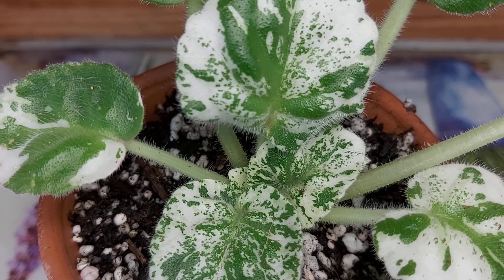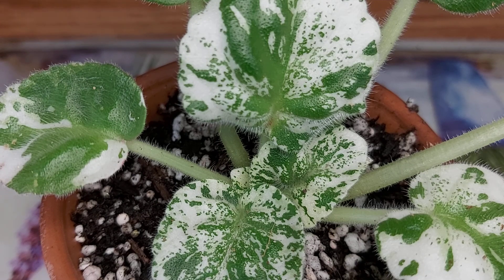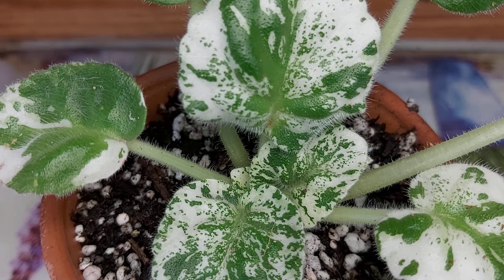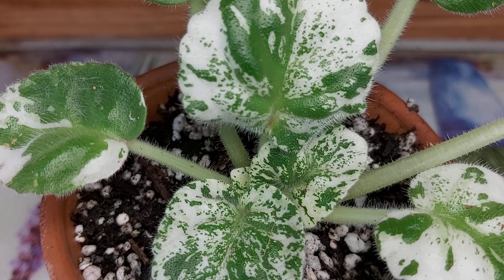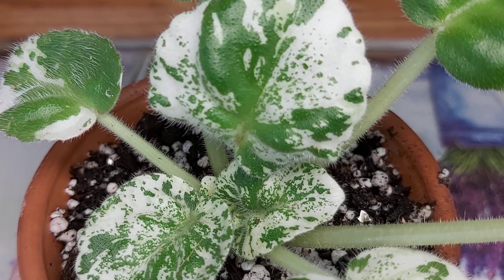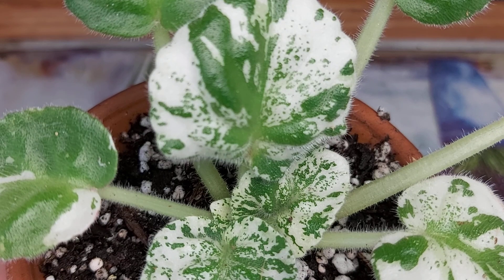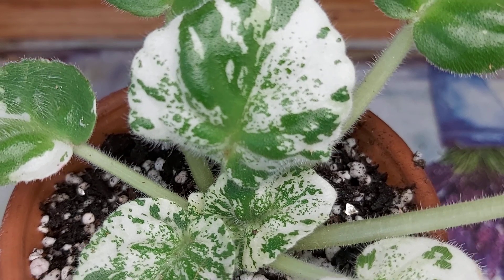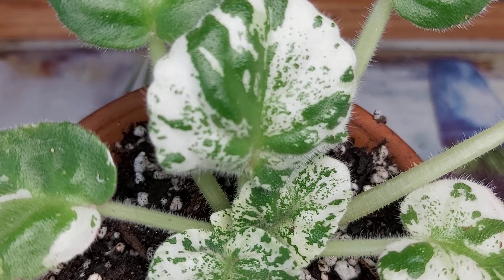I FOUND ONE!!!!! After Months of Searching I Got A WATERMELON SNOW AFRICAN VIOLET - WOW Stunning!!!!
In this video I show you the amazingly stunning African Violet variety WATERMELON SNOW.  After seeing one at the Queensland African Violet Show this year I fell in love with this gorgeous variety.  I am ecstatic I can add it to my African Violet collection.  I hope you love Watermelon Snow as much as I do!

When you do you help me care for my ever growing African Violet family and helping to keep these plants healthy and happy.

Take care,

Tru.